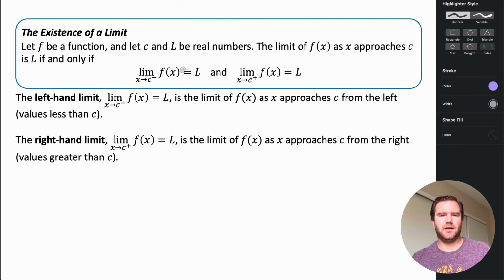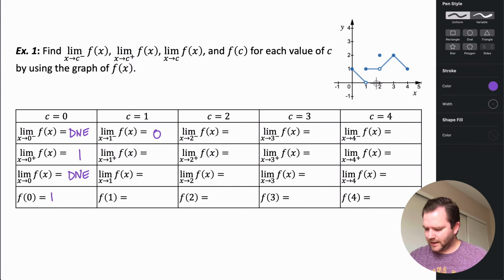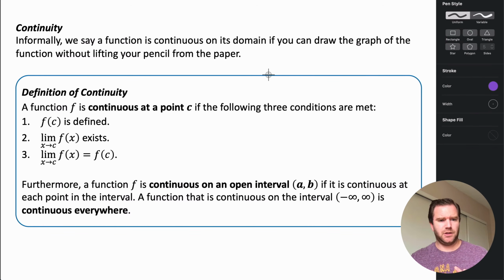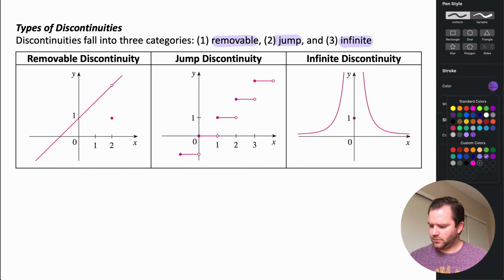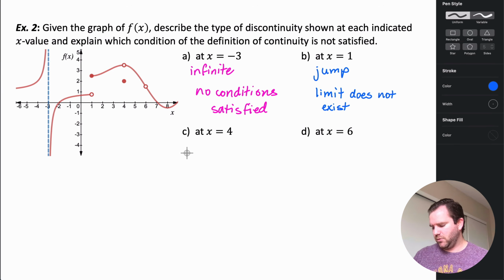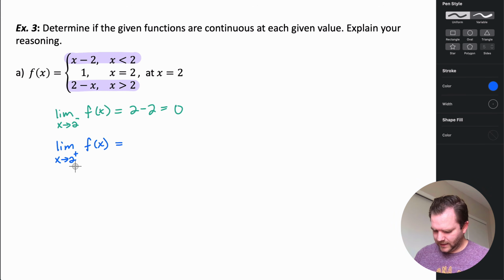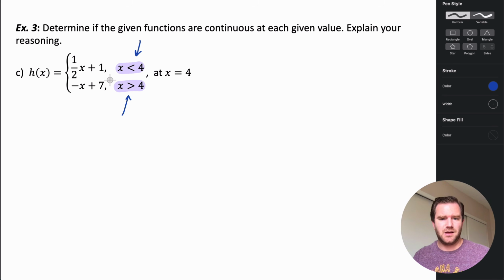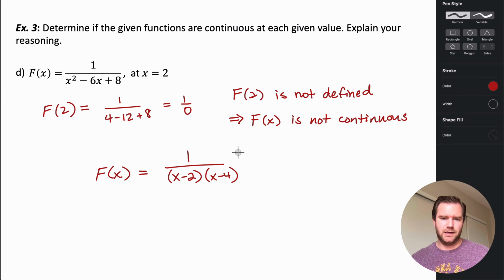Continuity and One-Sided Limits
Learn the three conditions that must be satisfied in order for a function to be continuous.